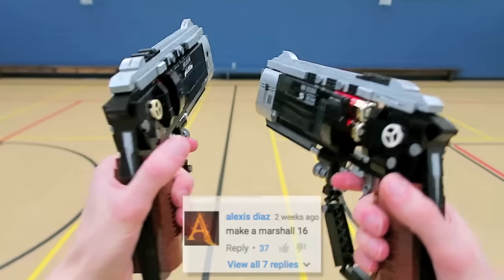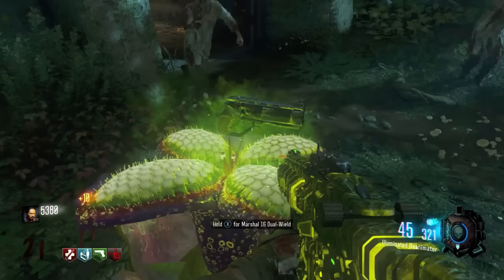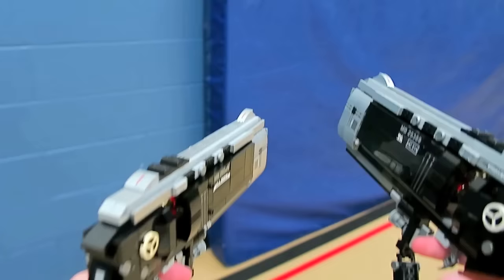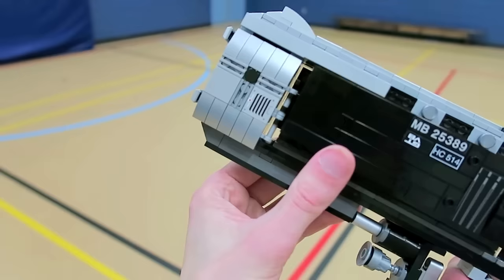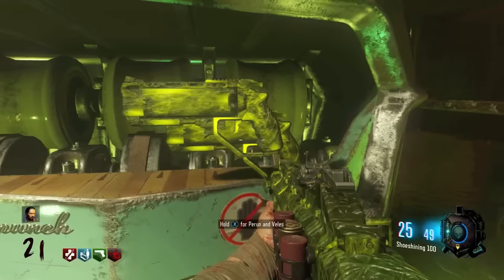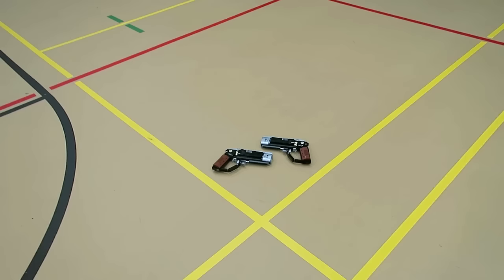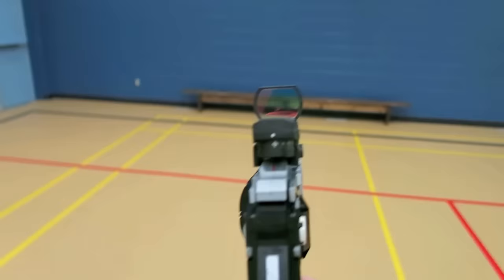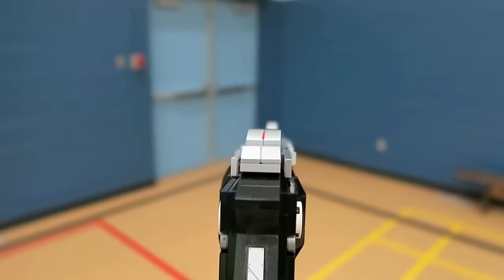LEGO Marshal 16 Dual-Wield - Black Ops 3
Prepare for trouble, and why not make it double? In this video we build and showcase dual-wielded Marshal 16 pistols from Call of Duty: Black Ops 3, entirely from over 750 individual black, grey, brown, and metallic-silver Lego parts. These two builds are complete with a realistic reload action in their middles, simulated brown-plastic wooden grips with texture, and twenty-four karat chrome-gold shotgun-shell brick detail for some extra added bling.